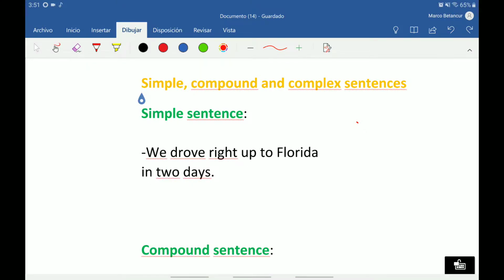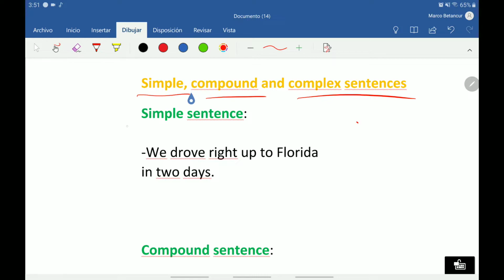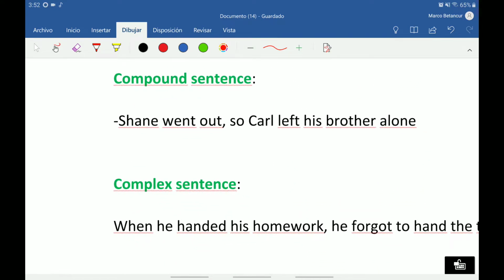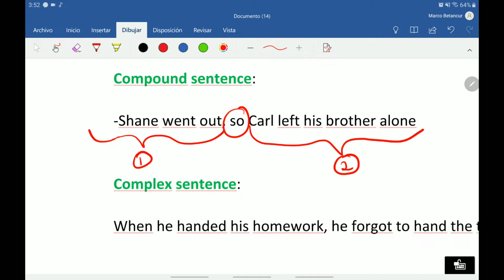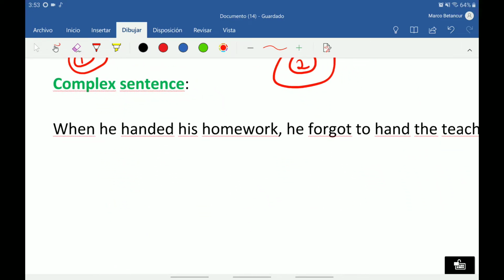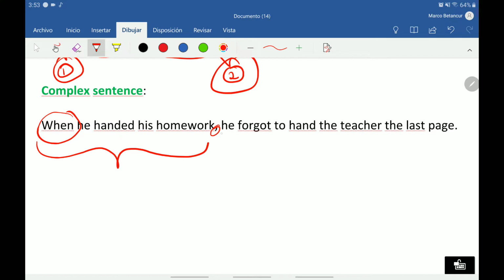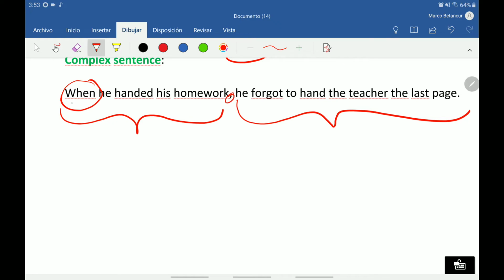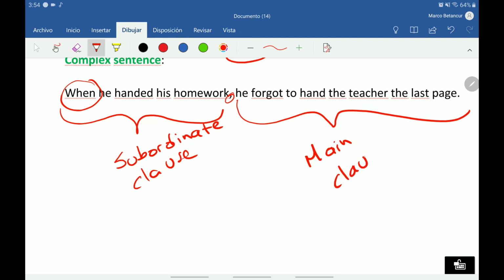Simple, compound and complex sentences.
Mi grabación de pantalla.